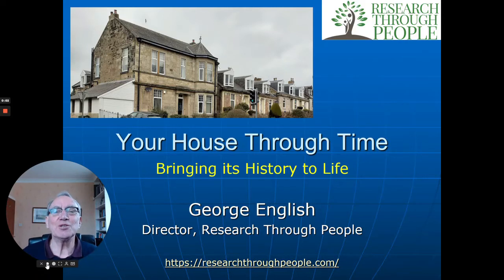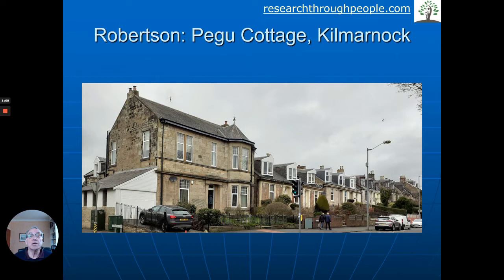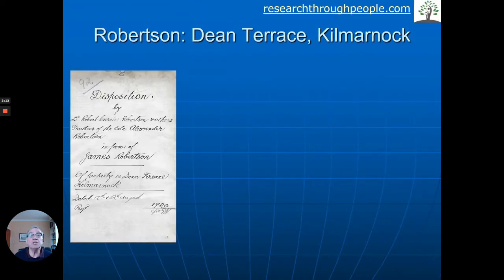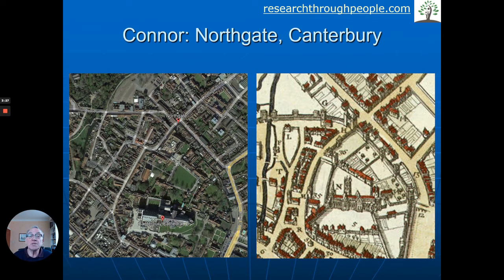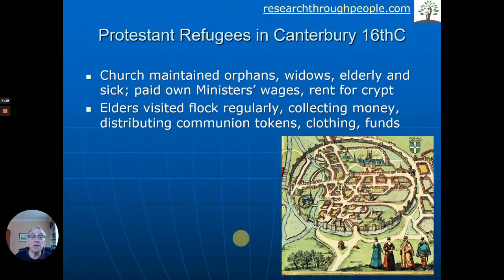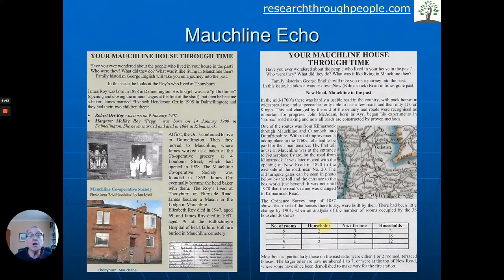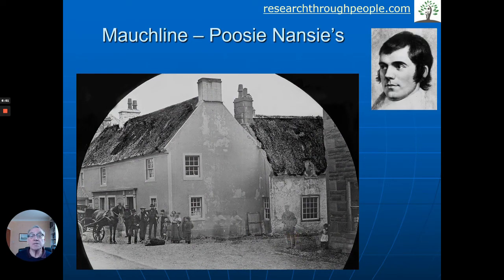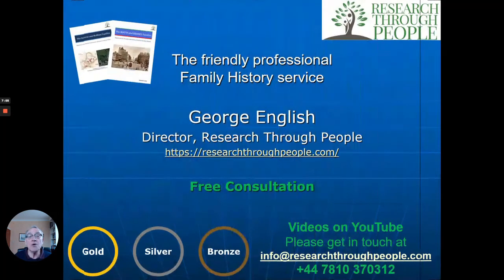Bringing Your House History to Life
House History Search takes us all around properties in the UK and this video discusses researching the people and families that lived in house in Kilmarnock back through time.

Many people live in an interesting old house and wonder about who lived in their house in the past.   So, a number of different examples of just how fascinating finding out more about your family history and houses can be.

We can use our years of experience to help you uncover your house history: